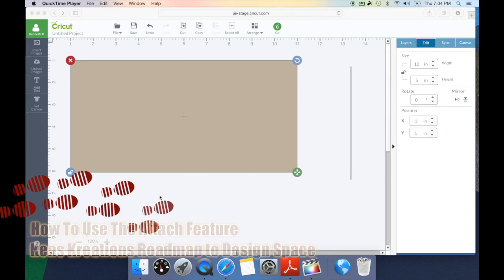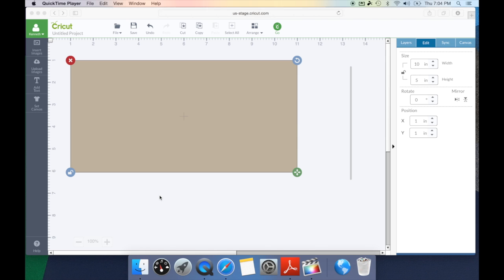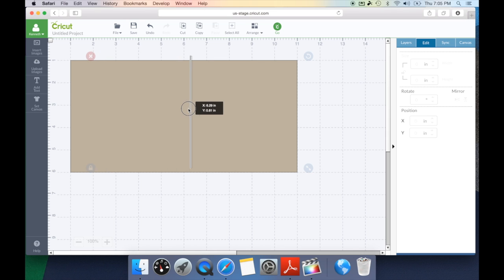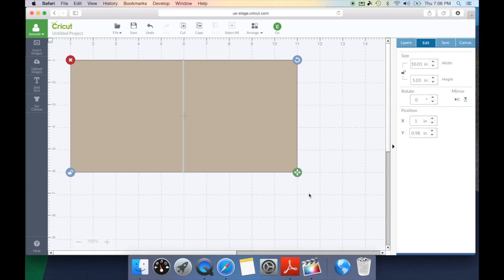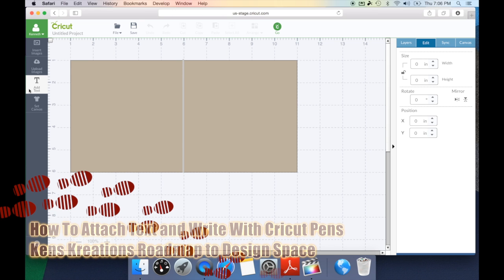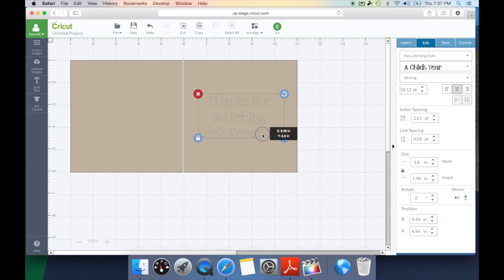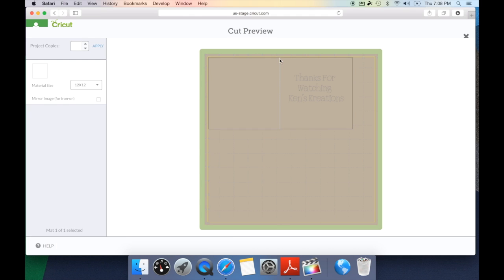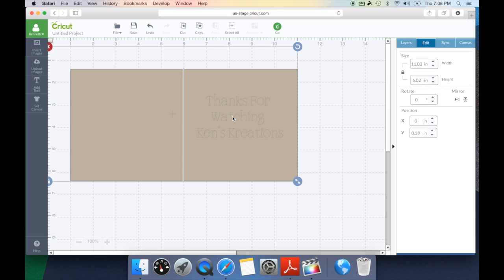How To Use The Attach Feature in Cricut Design Space